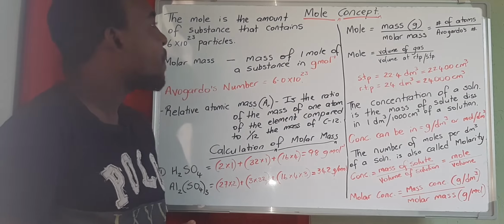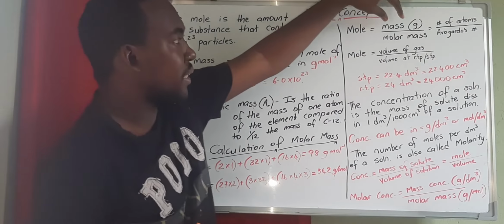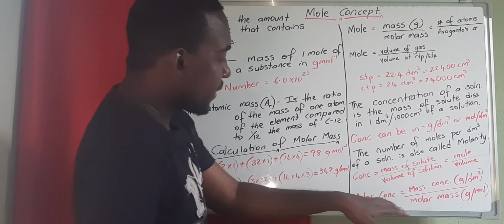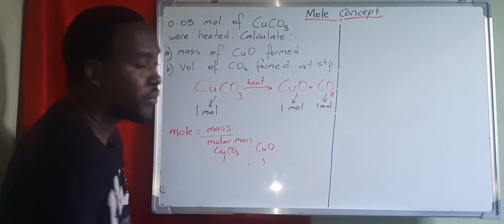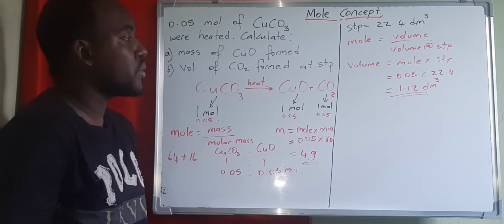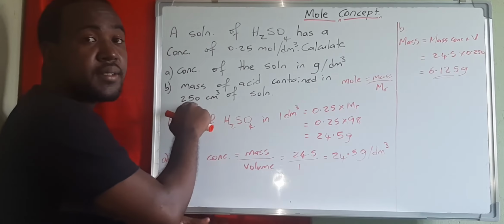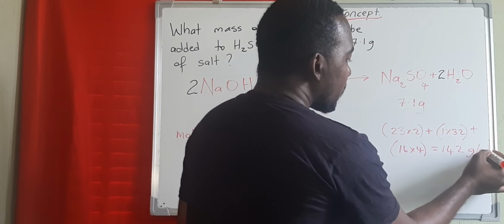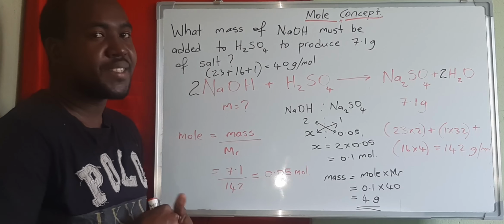CSEC - MOLE CONCEPT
Explaining the mole concept, molar mass, relative atomic mass, mass concentration and molar concentration.

Calculating variables based on moles, mass, volume of gas and concentration of solutions.